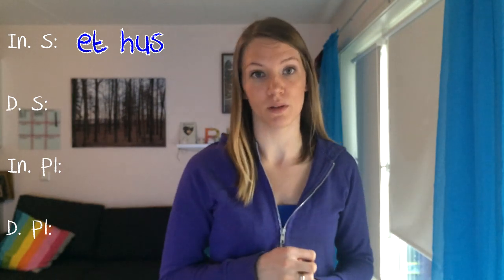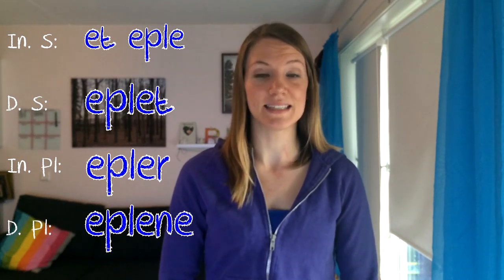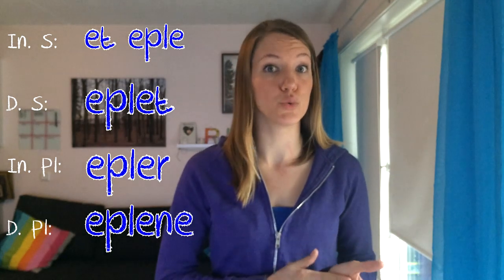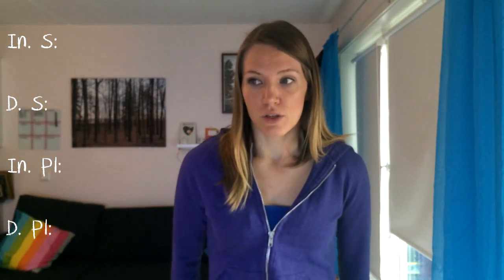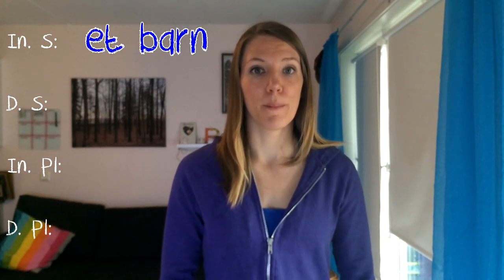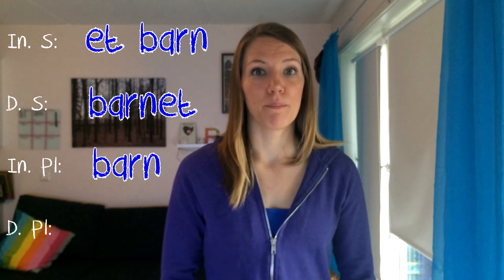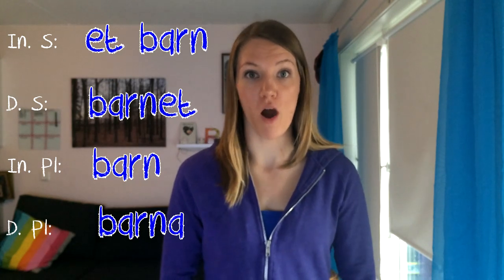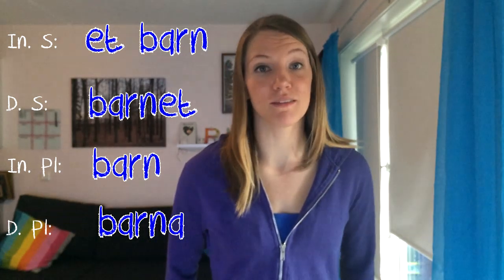Norwegian Grammar: Neuter Nouns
You need to watch the masculine and feminine nouns video as well! Links in the beginning of the video.
Nouns with the article "Et" in front of them are Neuter. Hey all Norwegian learners!
The language I'm teaching is not Bokmål nor Nynorsk. It's an east dialect and I don't think you will have much problem with bokmål after this. :) And everyone will understand this.

I am Norwegian, from Norway. Born and raised. I live in Oslo, with my husband and son.

I started filming with my webcam. Then i moved on to a Flip, then a Flip Mino HD. Then followed my iPhone, and Now I have a Panasonic HC-V210 :)
I edit with Vegas Pro.

- This is also my norwegian blog. To get everything in one place!

Thank you to all subscribers, you are too sweet :) seriously, i love you!